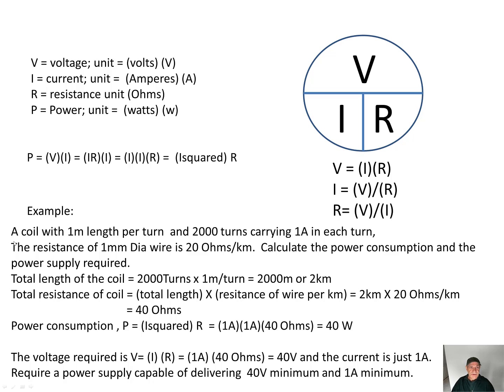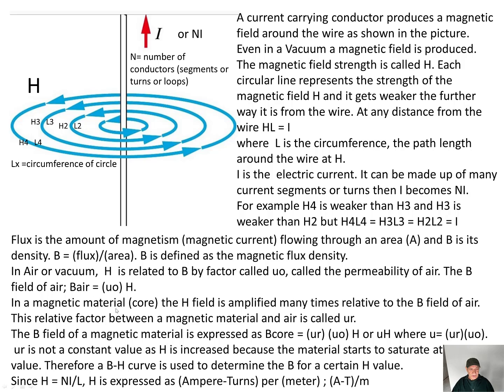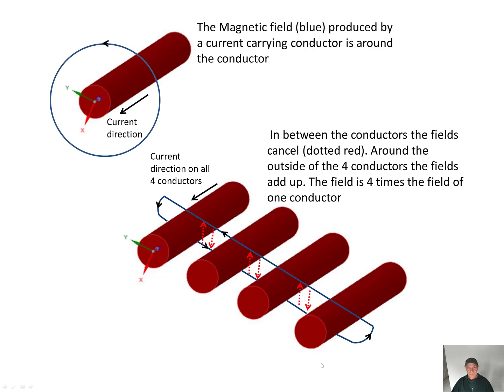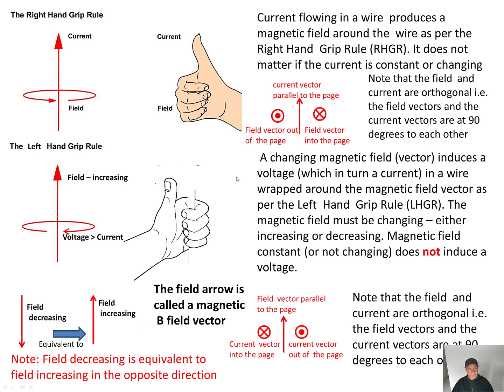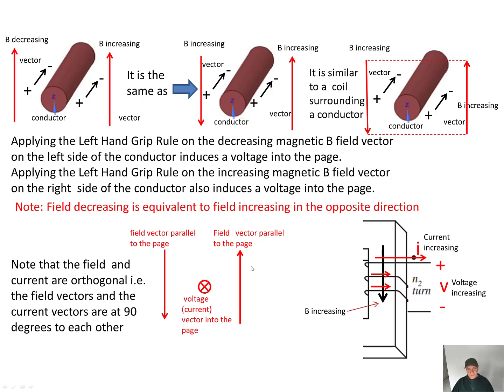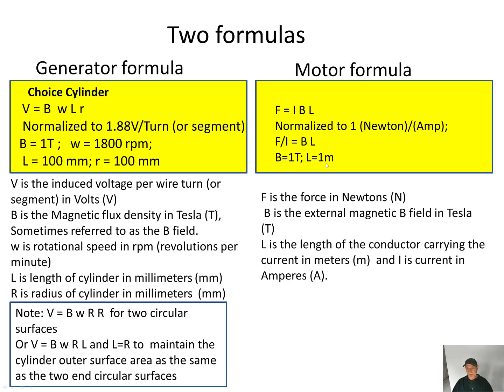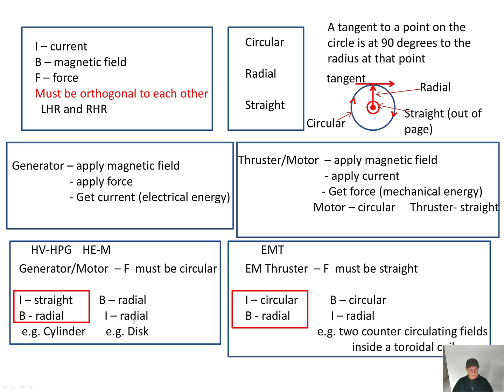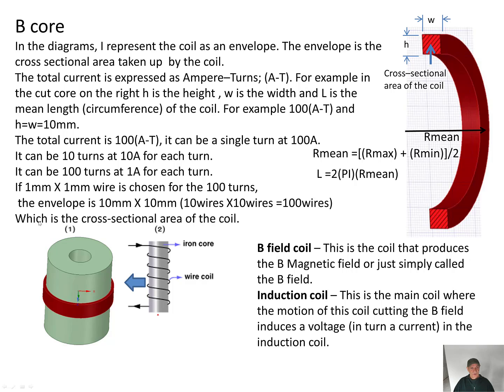02 AGT Basic electromagnetic principles